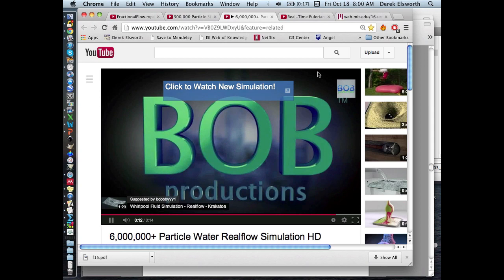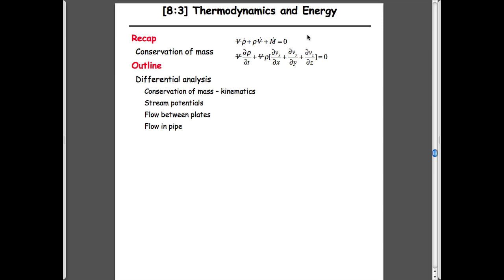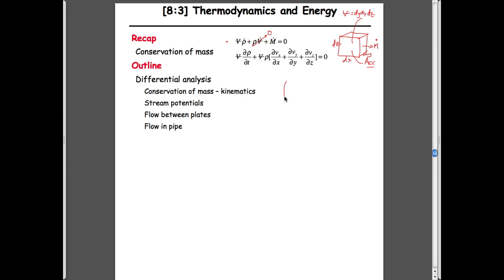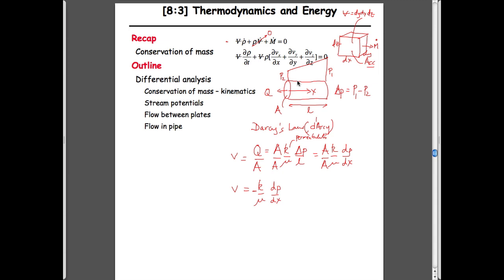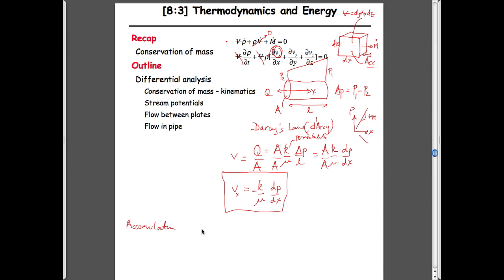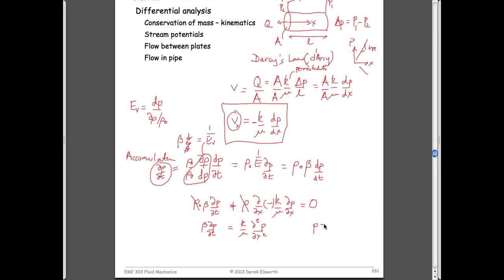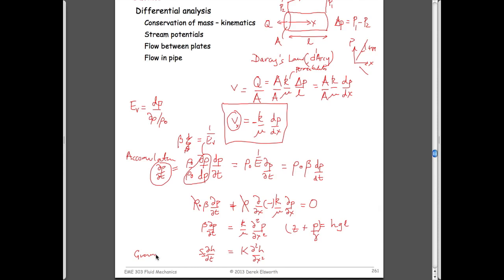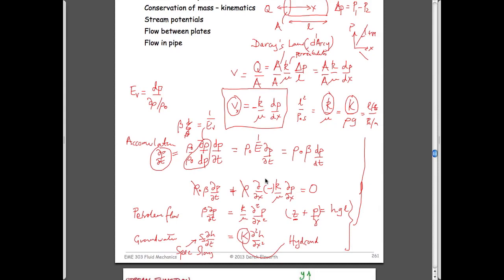8:3 Conservation of Energy - Stream Functions, Flow Nets, Navier Stokes Equations